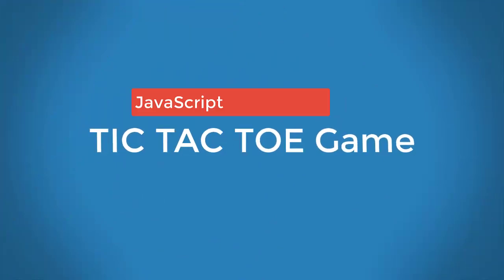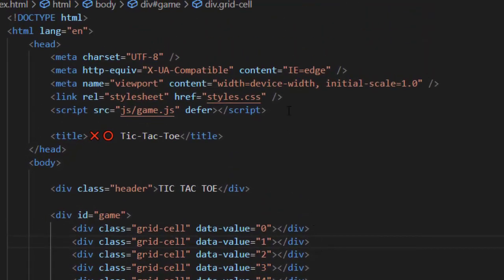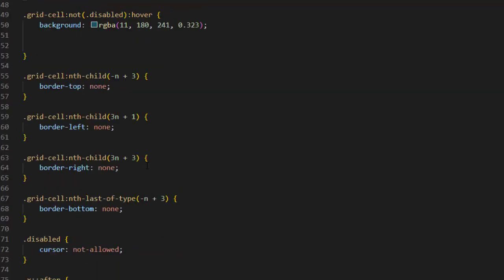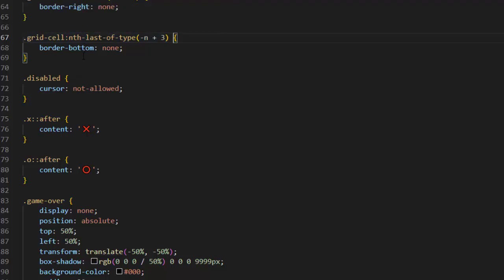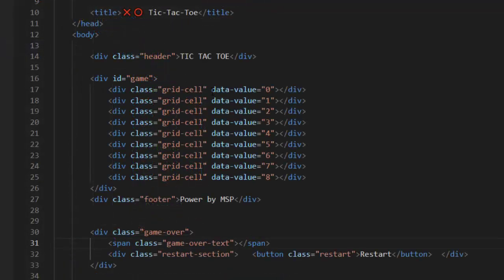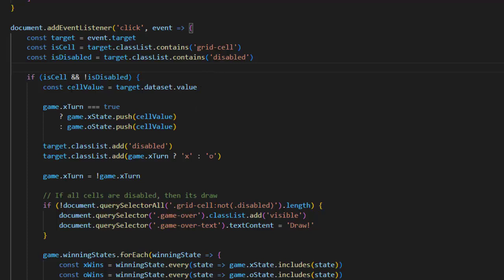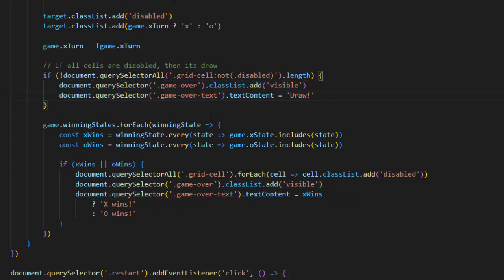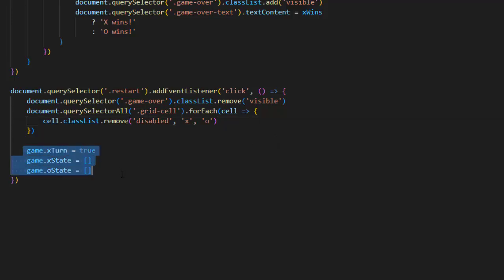How to make Tic Tac Toe game in JavaScript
Tic-Tac-Toe, which origin can be traced back to ancient Egypt from around 1300 BC is a two-player turn-based game, played on a 3x3 grid with X and O marks. The player who manages to get their marks placed on the grid in a row, column, or diagonal first, wins the game.

In this tutorial, we will take a look at how you can recreate it in JavaScript. At the end of the tutorial, you will also find the link to the full code.